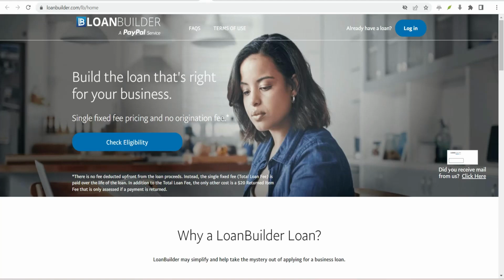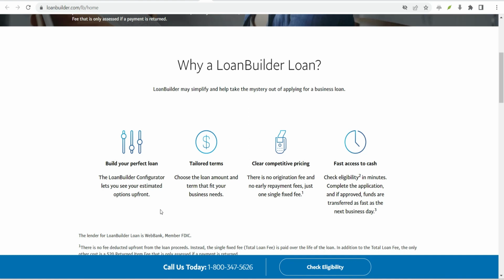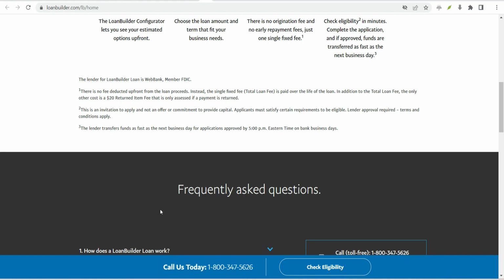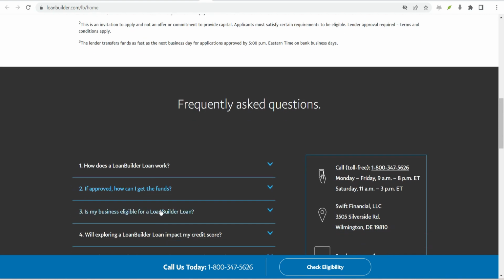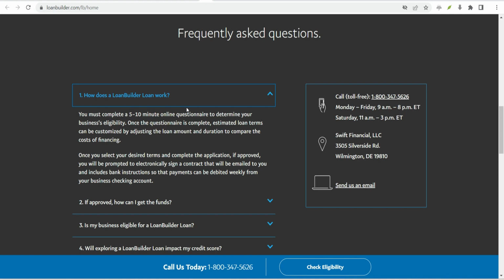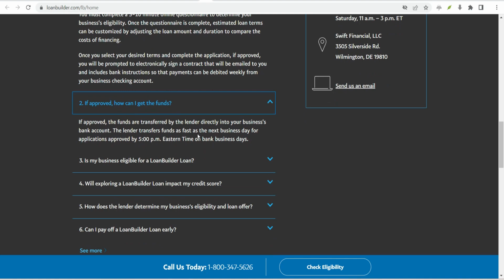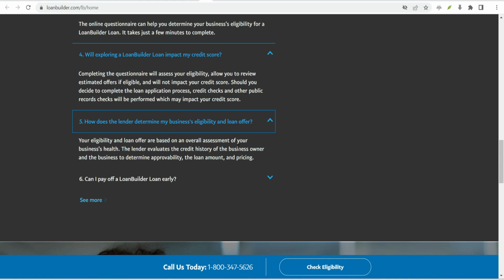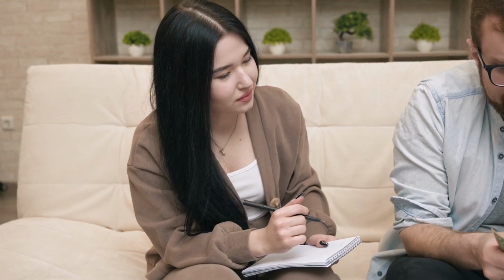PayPal LoanBuilder Reviews: How does a LoanBuilder Loan work?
You must complete a 5-10 minute online questionnaire to determine your business's eligibility. Once the questionnaire is complete, estimated loan terms can be customized by adjusting the loan amount and duration to compare the costs of financing.

Once you select your desired terms and complete the application, if approved, you will be prompted to electronically sign a contract that will be emailed to you and includes bank instructions so that payments can be debited weekly from your business checking account.

9 YouTube Channel Ideas to Help You Choose Your Own

✅IGNORE THIS
Related Search: